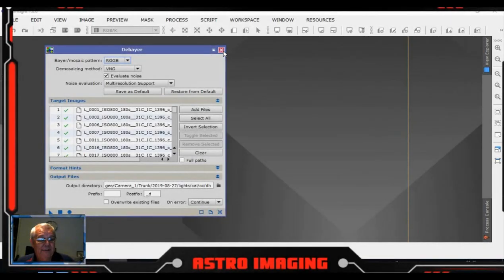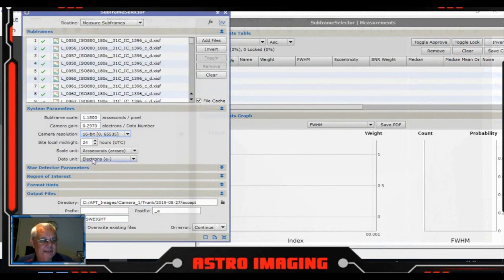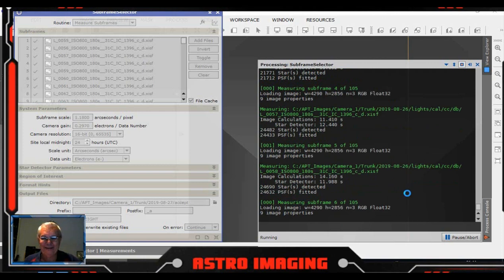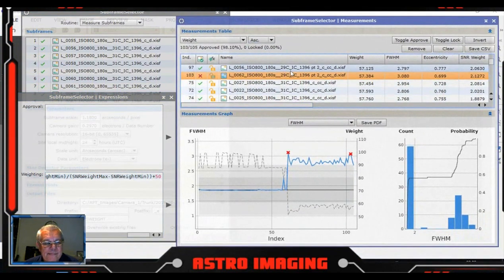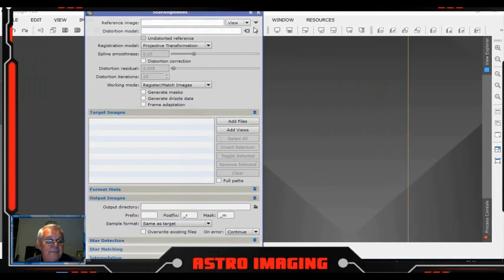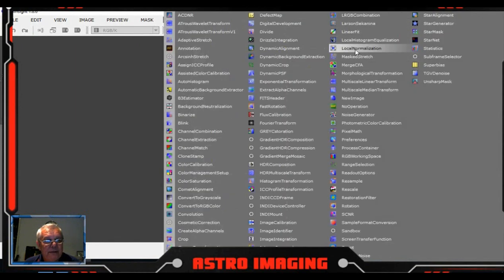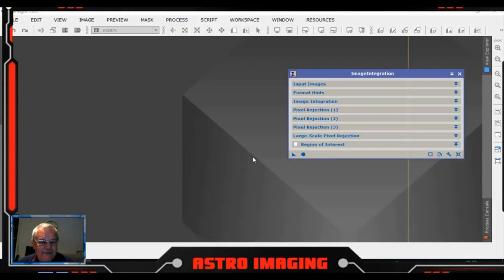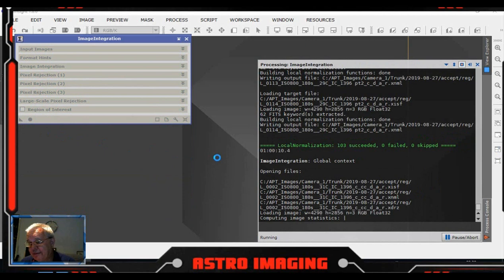Astrophotography: Elephant Trunk nebula pre process part 3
This is part 3 of my pre processing on the Elephant Trunk nebula , here we deal with sub frame selection and final processing tasks  : Star alignment ,  Local Normalisation and image integration using pixinsight.
This video is edited from the very large original live stream video.